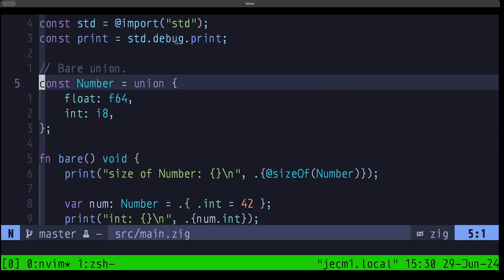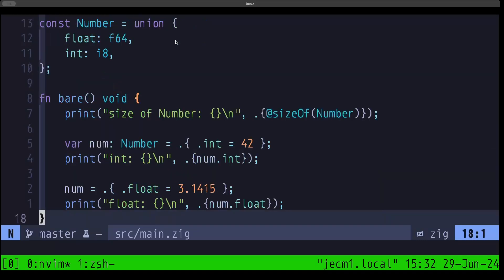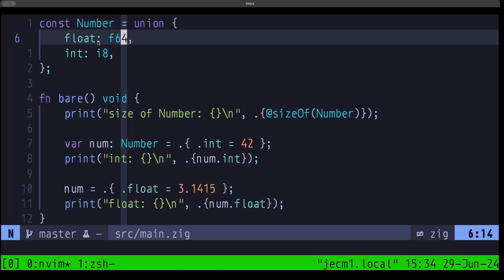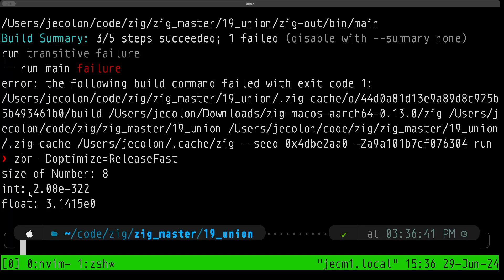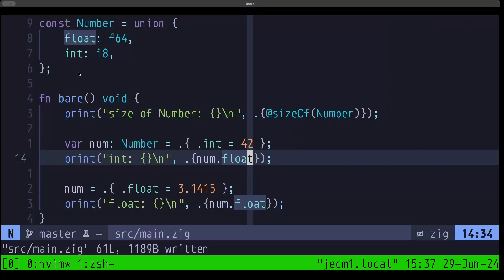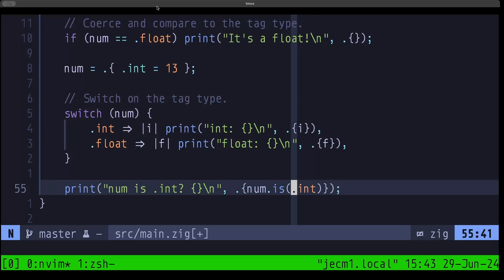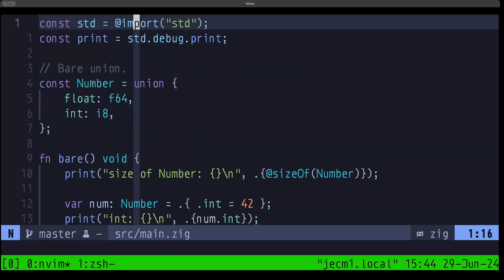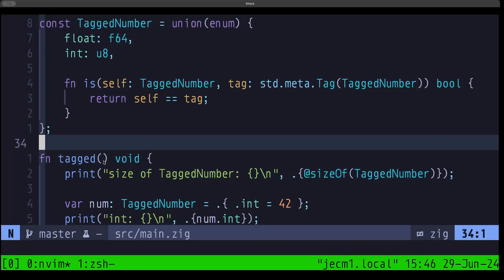Zig Master: union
A bare union can have fields of different types but uses only one area of memory for all of them. Only one field can be active at a time, making use of the allocated memory for the union. In this episode we explore both bare and tagged unions in Zig.